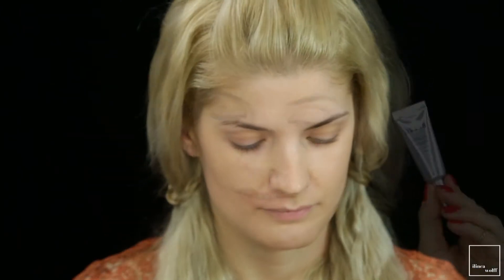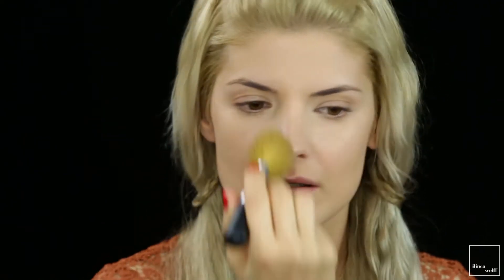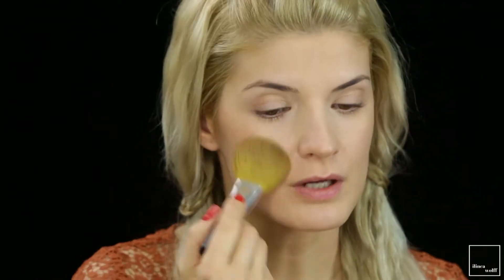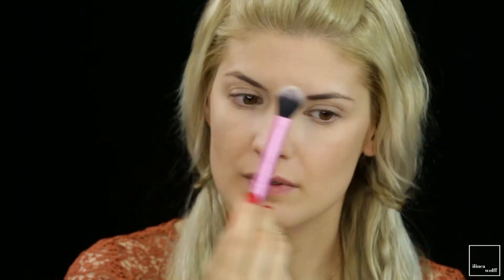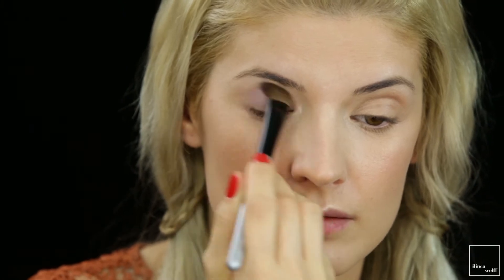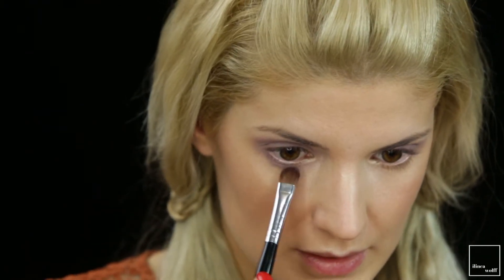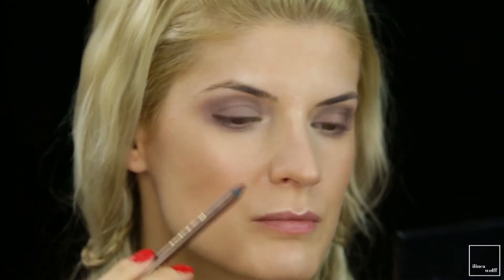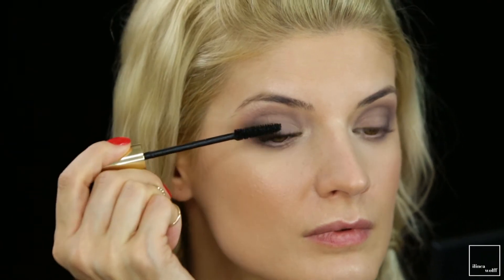Soft Smokey Eyes - Make Up Tutorial | ILINCA WOLFF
💕 Hi Beauties! 💕

💕 Love you! 💕

PRODUCTS USED
la Roche posay - Hydraphase Intense Serum
NYX - Primer - Pore Filler
Revlon - Colourstay Foundation - Sand Beige
Real Techniques - Miracle Complexion Sponge
Stila  - Perfecting Concealer - 02 vanilla
Real Techniques - Mini Sponge
Tony Moly - Pressed Powder – Translucent
Bare Minerals - Flawless Face Brush
KIKO - Bronzer - Beyond Sienna
Real Techniques - Blush Brush
Bobbi Brown - Highlighter - Shimmer Brick Compact
Real Techniques - Setting Brush
Misslyn - Blusher - 16
M.A.C. - Studio Sculpt Concealer - NW25
KIKO - Cream Crush – 04
NYX - Big Shader Brush - B14
Barbara Hofmann  - Shader Brush
Chanel - Les 4 Ombres - Mystic Eyes 14
Sue Devitt - Shader Brush
Astor - Kajal - Earth Shimmer
Real Techniques - Smudge Brush
YSL - Volume Effect Mascara - Noir Radical
Anastasia Beverly Hills - Brow Wiz – Taupe
NYX - Lip Liner – Natural
Maybelline - Liqud Lipstick - Nude Thrill 50

VIDEO EQUIPMENT
CANON 5D MARK III
CANON 24-70 f4
CANON 70-200 f2.8
Walimex RingLight
Walimex Daylight 1750
Walimex Daylight1260
Rhode NTUSB Microphone
MAGIX Video Deluxe 2017 Premium